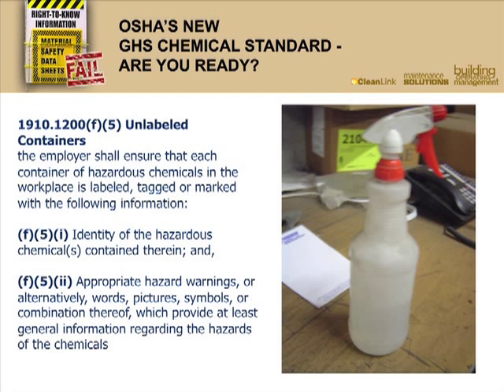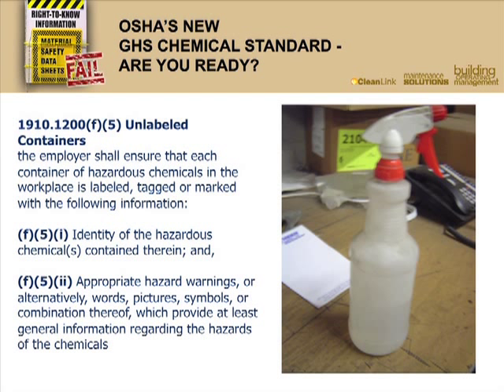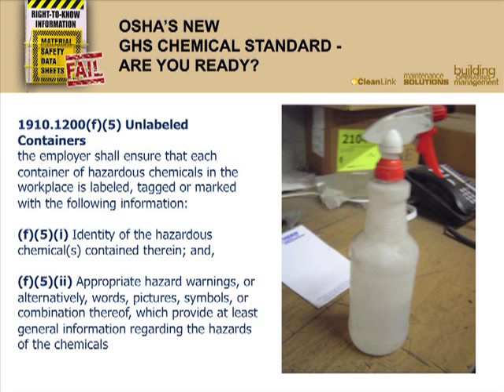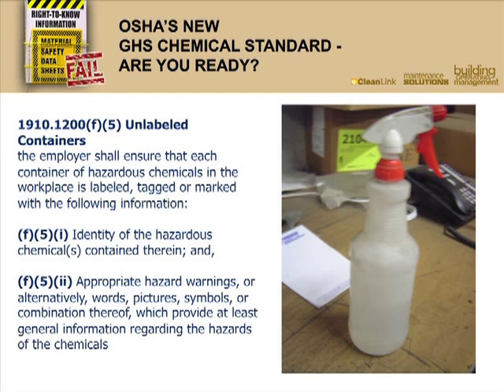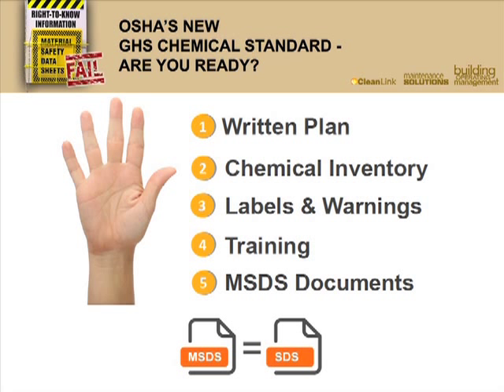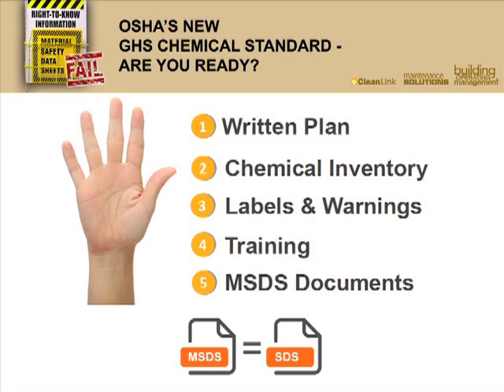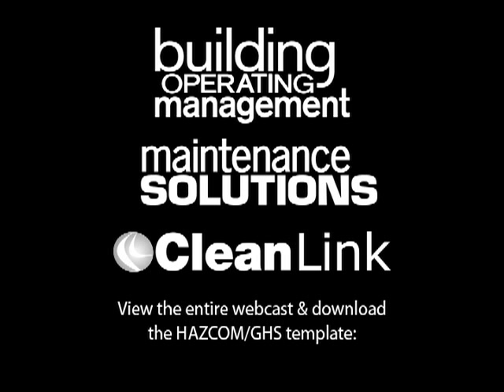OSHA's NEW GHS CHEMICAL STANDARDS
In May 2012, OSHA decided to do away with its current -- and most frequently cited -- Hazard Communication Standard, and align with the United Nations Globally Harmonized System of Classification and Labeling of Chemicals. The result? A new, far-reaching standard requiring the stringent labeling of hazardous chemicals in the workplace, and in-depth training for any staff that handles them. Millions of Material Safety and Data Sheets and labels currently in circulation must be revised, rewritten and republished to comply with GHS provisions.

The standard becomes mandatory on June 1, 2015, but with a key staff training deadline of December 1, 2013 already looming, this issue promises to be a game-changer.

No matter how your facility uses chemicals, you will be affected by this newly adopted language. Even cleaning products are covered by this newly adopted GHS, as are compressed gases, pool chlorine and a host of other flammable, toxic and corrosive chemicals.

This web workshop, presented by David Casavant, executive director of the Workplace Safety Awareness Council, will teach you the required new way to manage and handle virtually all potentially hazardous chemicals in your facility.

You will learn:

    New GHS Training Requirements (hint: all employees must be trained by December 1, 2013)
    Why all of your Material Safety Data Sheets (MSDS) are no longer acceptable and how to become complaint with the new Safety Data Sheet (SDS) requirements.
    How labels must be revised to include the 6 new GHS labeling elements.

BONUS: The webcast even includes specific content you can use for your GHS employee training program, including:
- A basic PowerPoint presentation that can be used to train your staff downstream on the GHS standard as required by December 2013.
-  A HAZCOM/GHS plan template as required by OSHA.